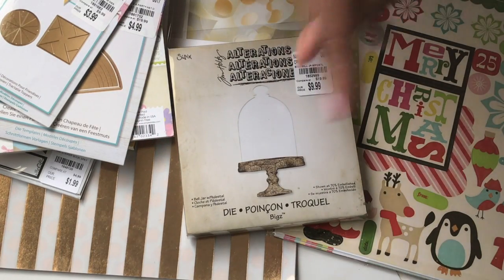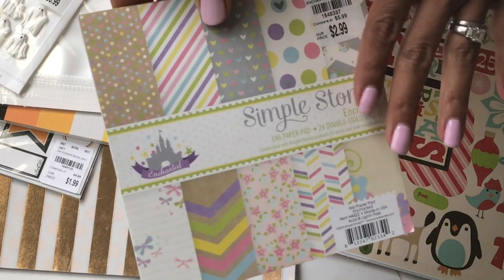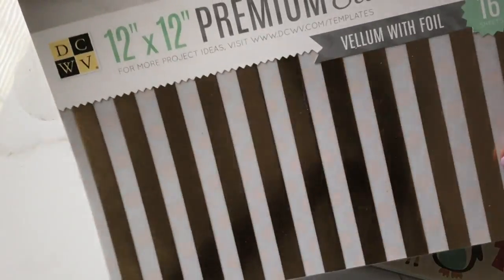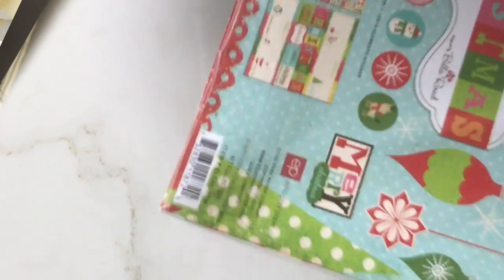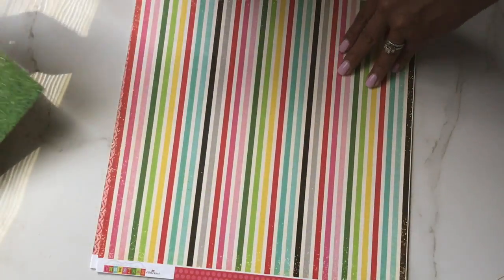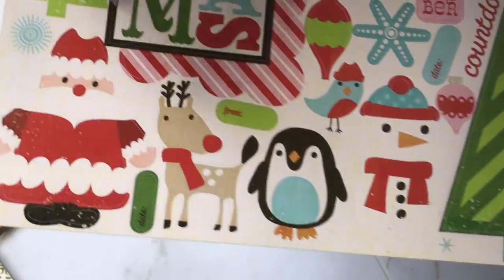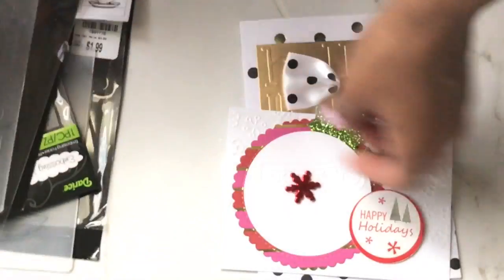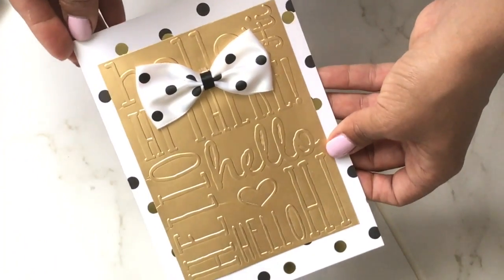Tuesday Morning Haul! September 30, 2017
Thanks for stopping by today!! Hope you're having a great weekend!! Crafty Hugs, Erica